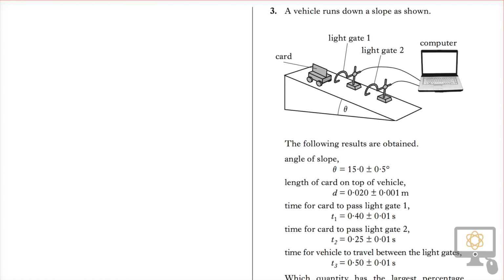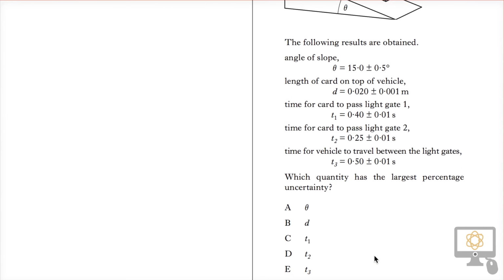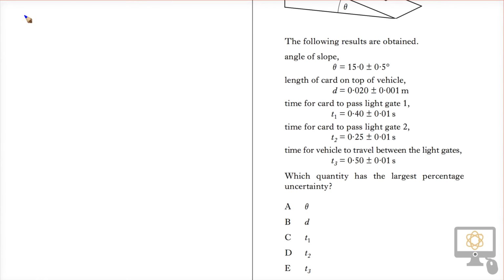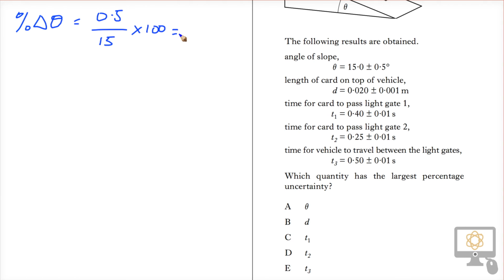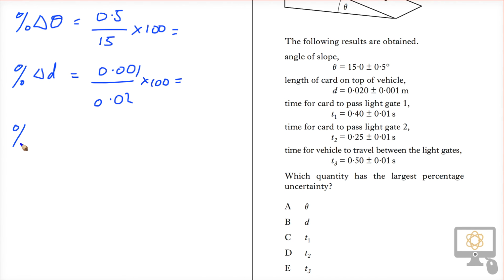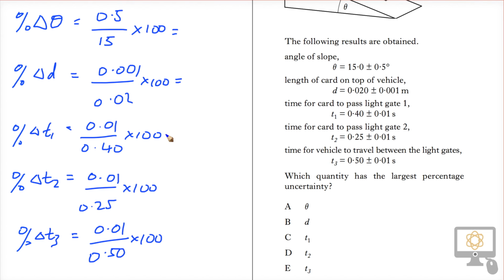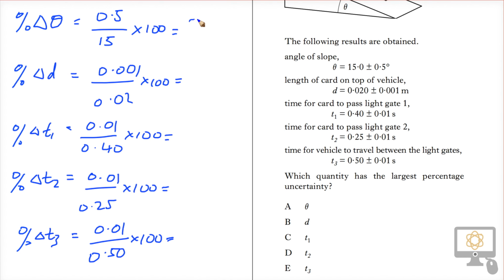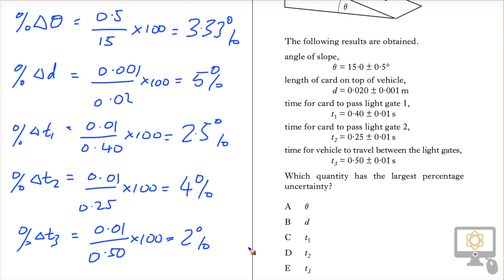Q3 MC 2013 Revised Higher Physics Paper